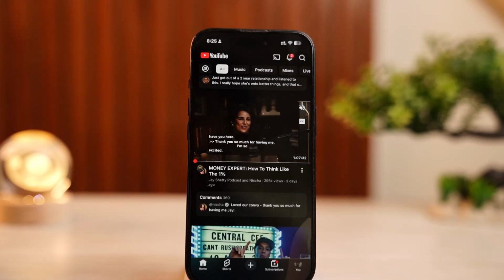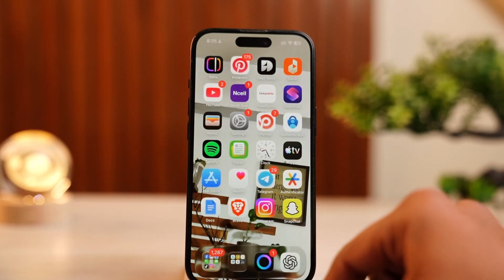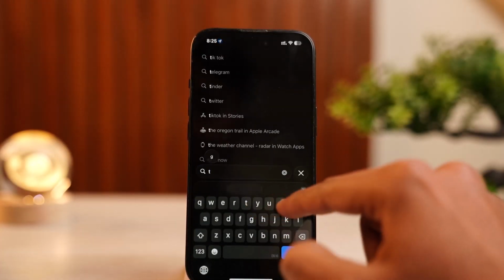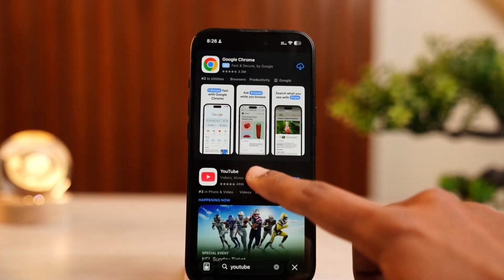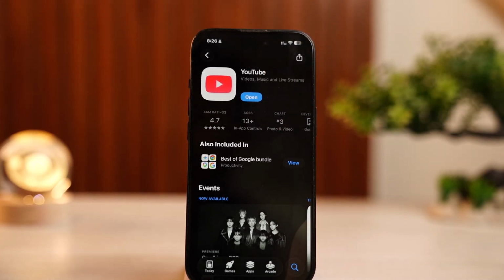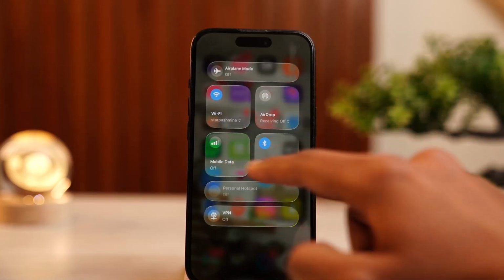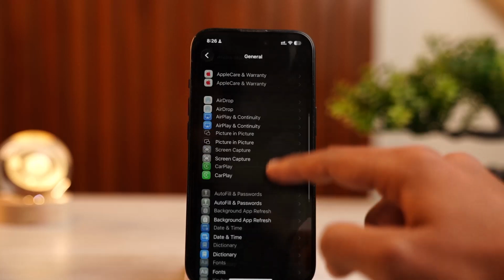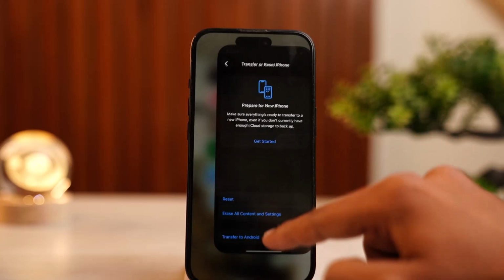How to Fix YouTube Shorts Not Uploading (Requirements & Network Guide)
Are you trying to post a new Short only to have the upload fail or get stuck indefinitely? In this video, we break down the updated April 2026 technical requirements and troubleshooting steps to fix YouTube Shorts not uploading on the iPhone 17 and latest Android devices. Whether you're facing a "File Not Supported" error or a persistent network hang on iOS 19, we’ll show you how to optimize your settings to get your vertical content onto the Shorts shelf instantly.

The first step to a successful upload is meeting the core technical specifications. In 2026, while YouTube allows some flexible editing up to 3 minutes, your video must be 60 seconds or less to be officially classified and distributed as a Short. Furthermore, we verify the essential 9:16 vertical aspect ratio and the industry-standard H.264 (AVC) encoding. If your file doesn't match these parameters, the YouTube ingestion engine may reject the upload before it even begins processing.

If your file is correct but the upload still fails, we move into application and connectivity fixes. We guide you through the App Store and Google Play Store to ensure you are running the latest April 2026 version of the YouTube app. Software bugs in older versions are a leading cause of upload crashes. Additionally, we demonstrate how to troubleshoot a weak signal by toggling between Wi-Fi and 6G cellular data, ensuring your bandwidth is stable enough for high-resolution video transmission.

Finally, for persistent "Upload Failed" messages, we demonstrate a Network Settings Reset. We walk you through the iOS 19 path: Settings / General / Transfer or Reset / Reset Network Settings. This deep-level refresh clears out corrupted DNS caches and connection certificates that might be blocking Google’s servers. By following these steps—from checking your encoding to resetting your network—you can eliminate the barriers keeping your content offline. If you’ve followed this guide and your Shorts are still not uploading, feel free to comment down below with your specific error code, and I’ll see you in the next one!